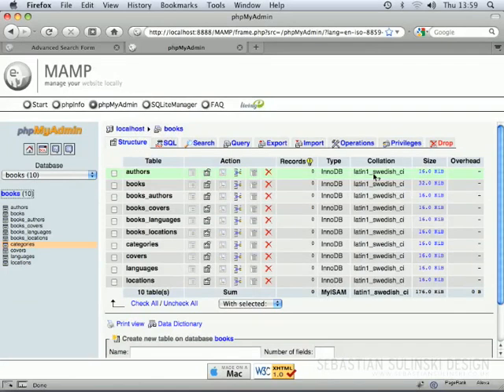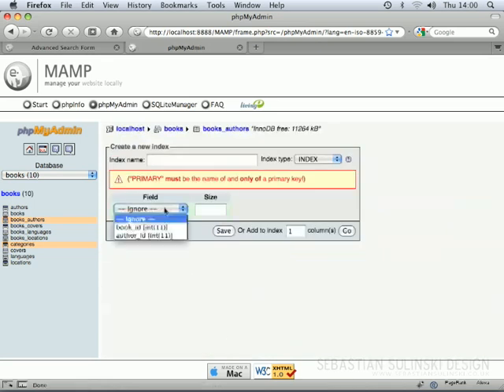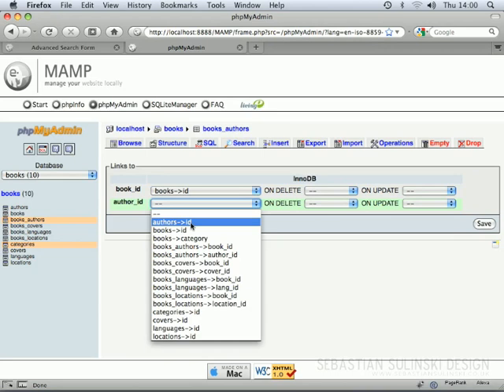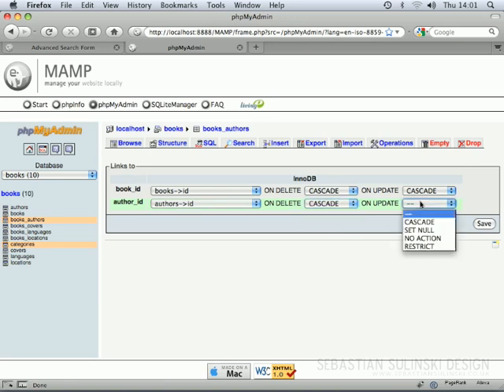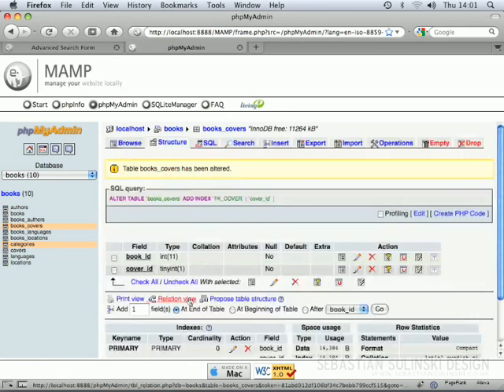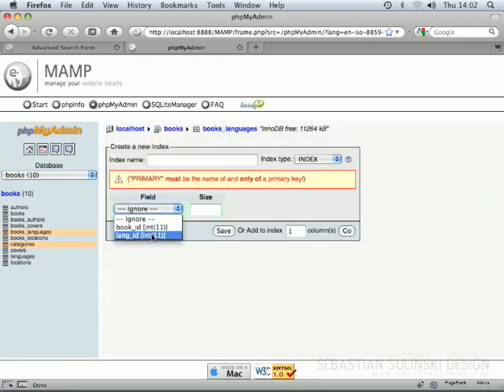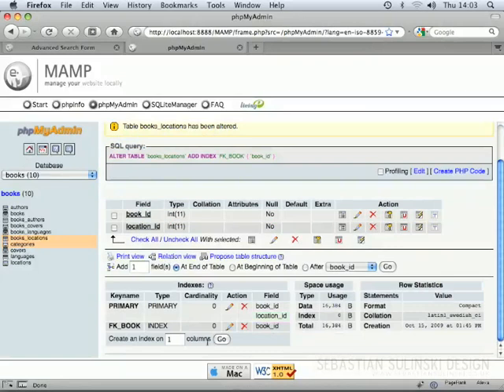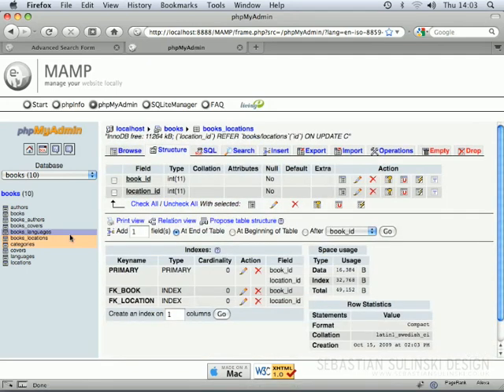06. Advanced search form with PHP and MySQL (BUILDING DATABASE)